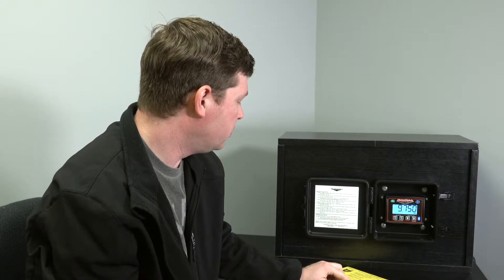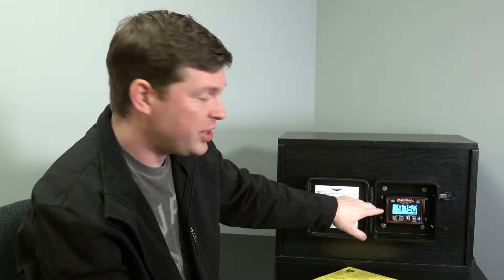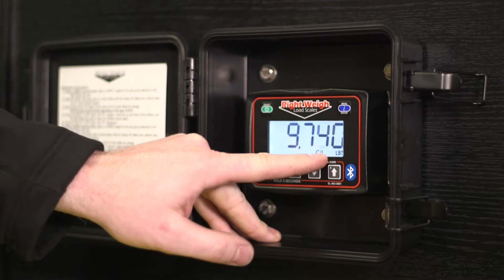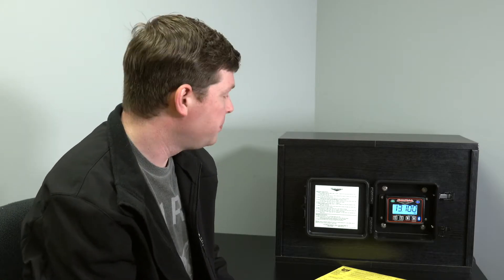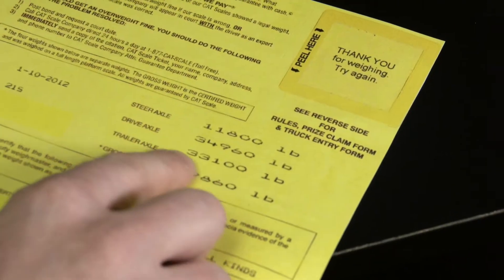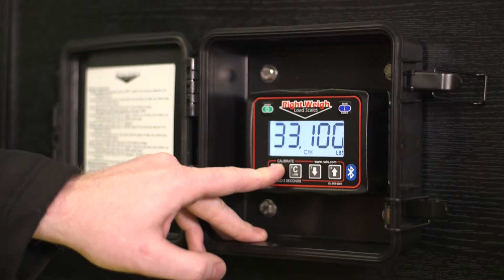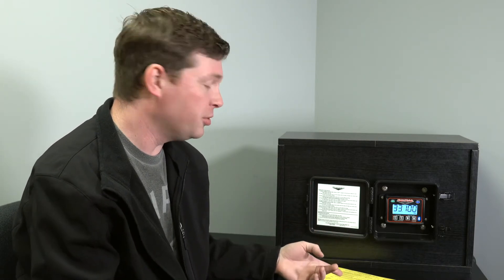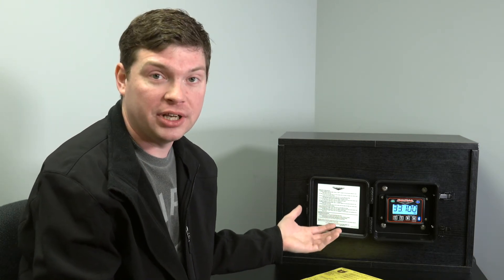Right Weigh Load Scales (Exterior Digital 201 Series): How to Setup & Calibrate